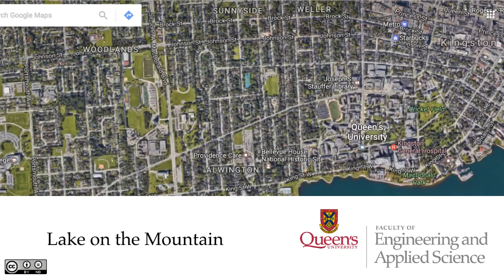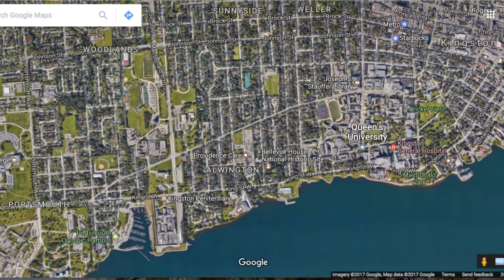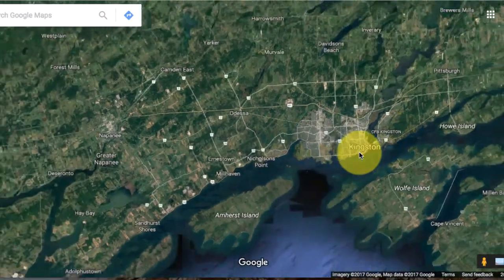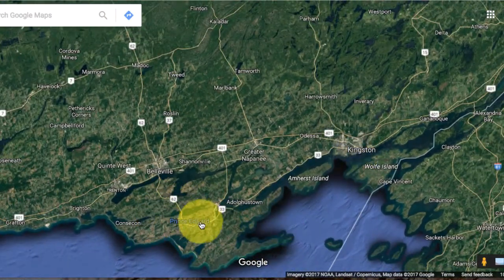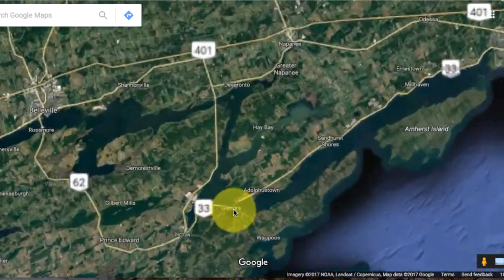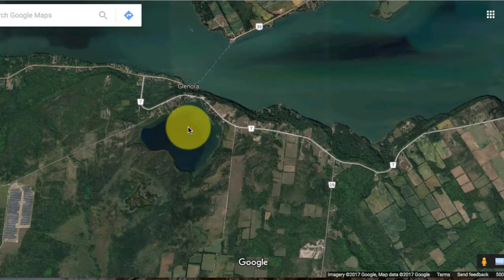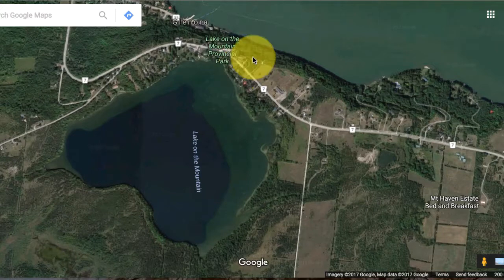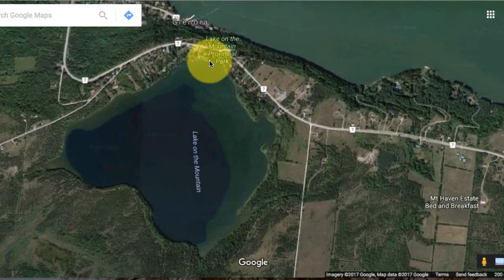Lake on the Mountain